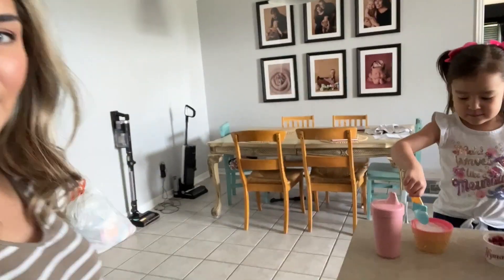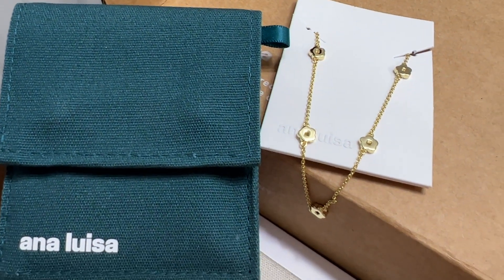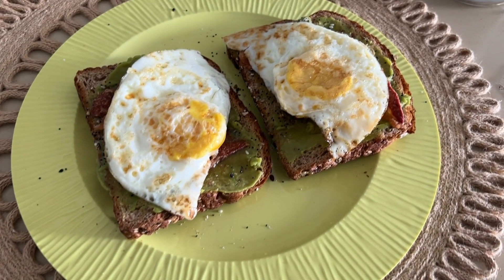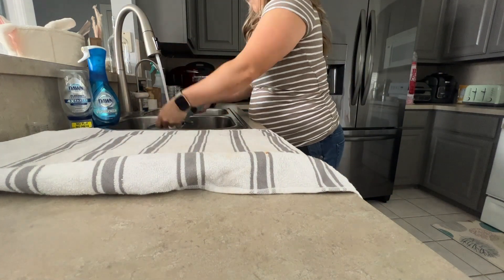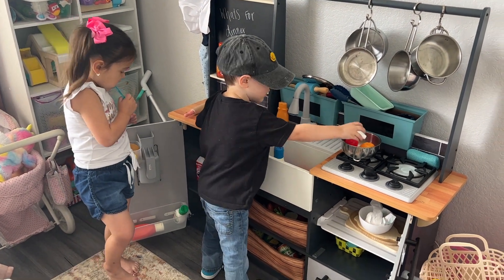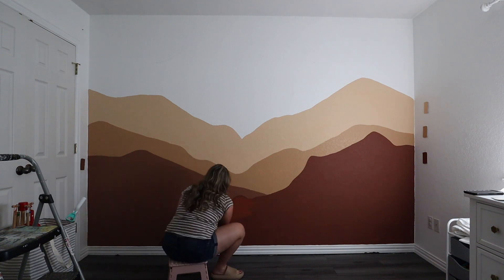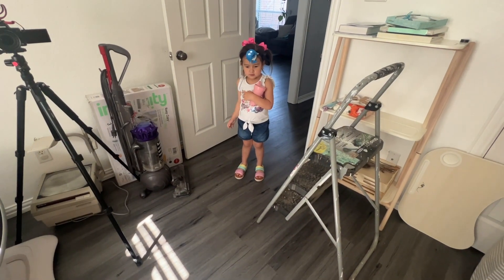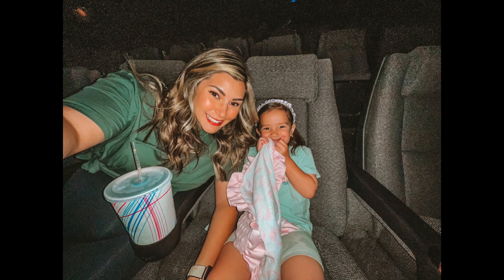Saturday vlog + Ana Luisa unboxing!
Ana Luisa upcoming sale:
Mother’s Day
Timeline: 27 April - 16 May